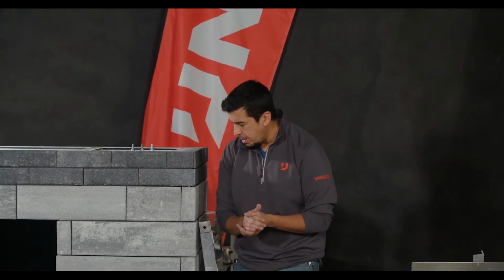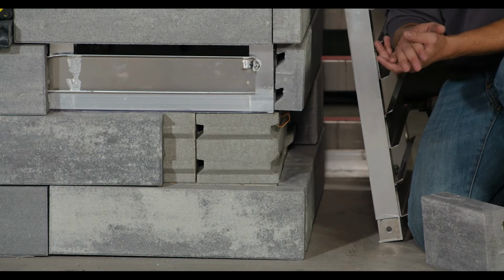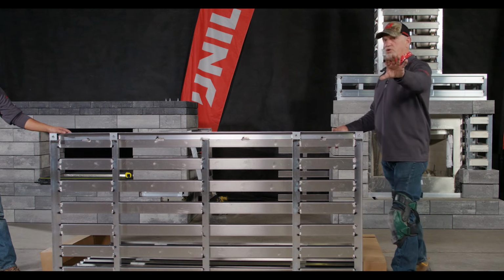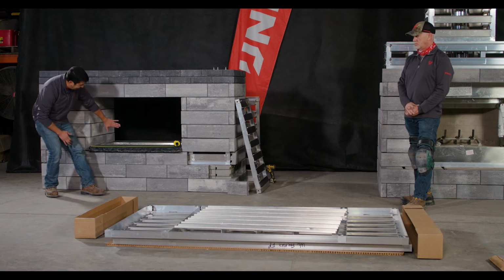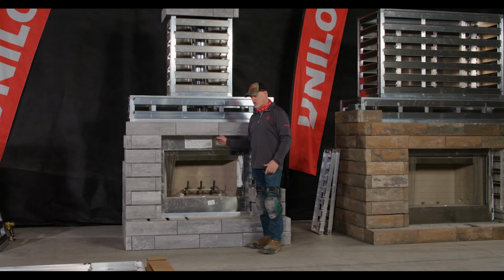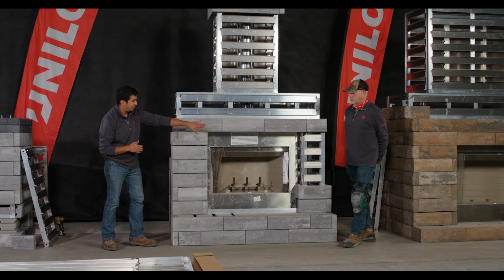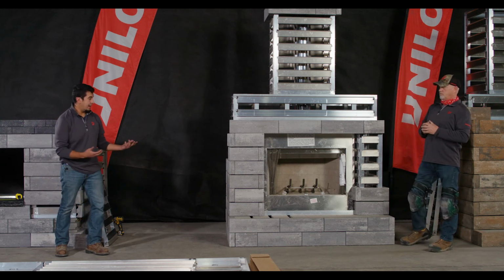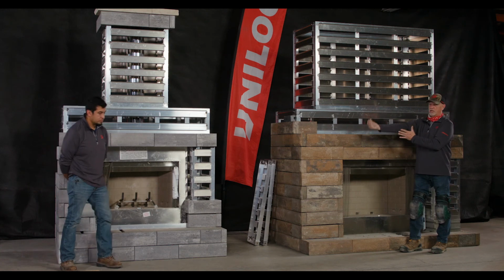Building Fireplaces with U Cara® Modular System - Edu-Series 2021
One of the things we know is that a fire feature is the focal point of any job site and one of the most asked-for products. In this video, Auggie Rodriguez and Bruce Walter demonstrate how to build fireplaces with our U-Cara Modular System - making a complicated build much easier.